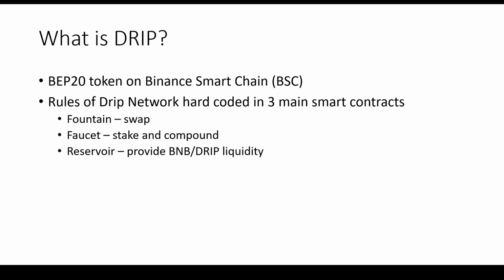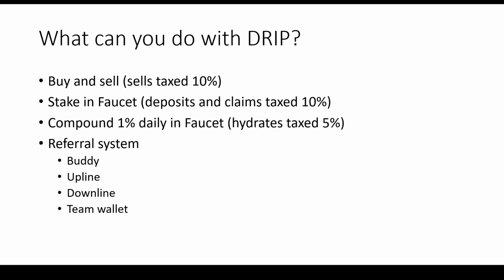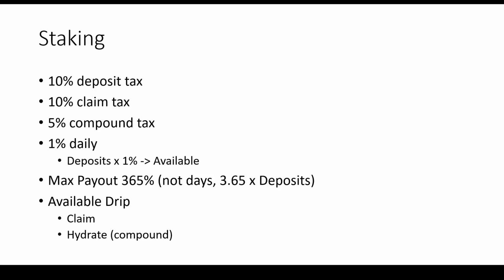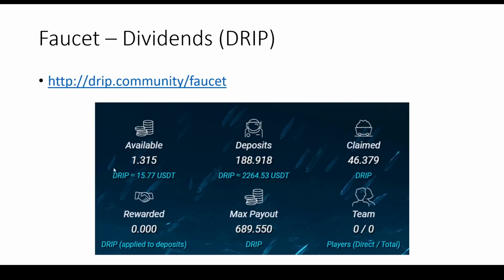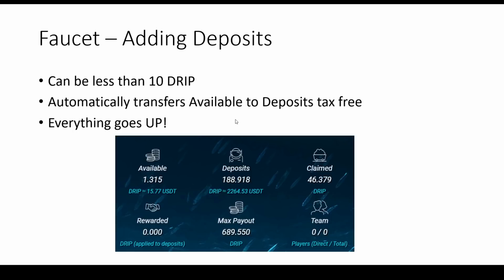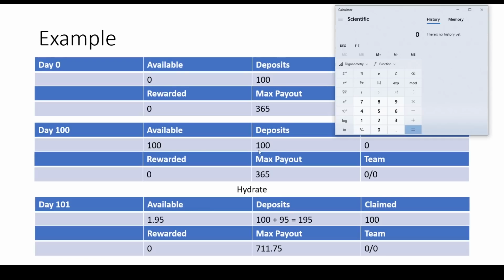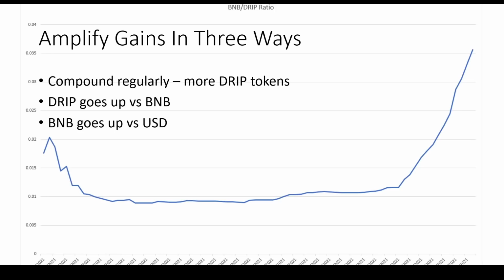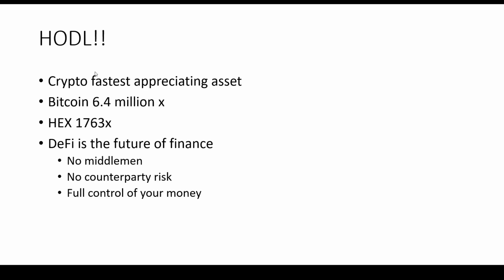Drip Network Starter Guide - How to invest in drip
What is Drip Network? Drip network is the first ever deflationary daily ROI platform.
Earn 1% DAILY return on investment
The drip network's faucet is a low-risk, High reward contract
that operates similarly to a  high yield certificate of deposit.
Players can participate by purchasing drip from the platforms swap page.
You must have a referral in order to join.
After depositing drip the faucet contract earns a CONSISTENT 1% DAILY return (up to 365%) PASSIVELY

✅ Sign up bonus based on initial deposit (8%!, most offer 2%).
✅ Tax rebate.
✅ Weekly Airdrop's to most active members. (invited most new direct members)
✅ Weekly drop to random team members that hydrate daily.
✅ 1 BNB To highest depositor end of every month + airdrop's.
✅ Monthly airdrop's to ENTIRE team, regardless of initial deposit.
Use buddy: 0x9040447C138f6188E10045d71460Acd33dAF7C19 for 8% back on deposit!!!

Time Stamps:
0:00 Intro
1:28 What is DRIP?
3:43 DRIP Functions & Taxes
6:38 DRIP Referral System
9:28 Buying & Selling DRIP
10:01 DRIP Wallet
11:04 Buy DRIP on Fountain
13:24 Staking DRIP
18:02 Add a DRIP Buddy
19:37 Deposit DRIP in Faucet
21:35 DRIP Dividends
22:55 Hydrate (Compound) DRIP
26:25 Max Payout
28:00 Adding Deposits (Auto Hydrate)
31:53 Examples
43:45 Claiming & Selling DRIP
45:20 Amplify Your Gains With DRIP
50:20 HODL DRIP!!